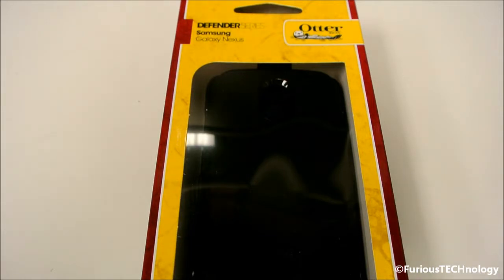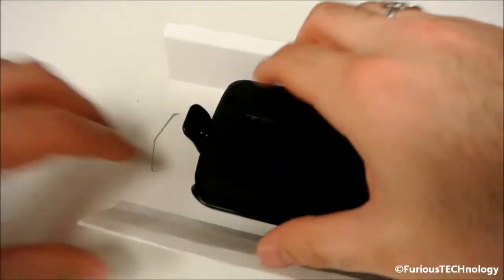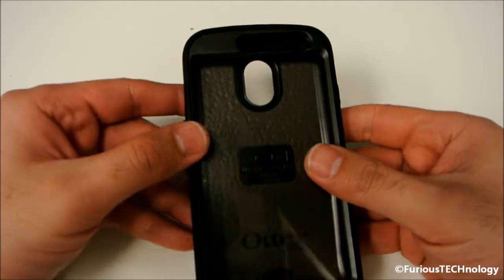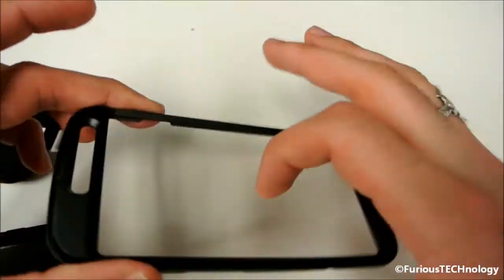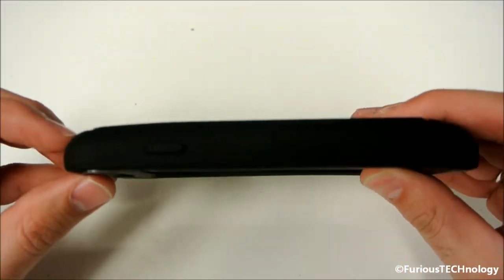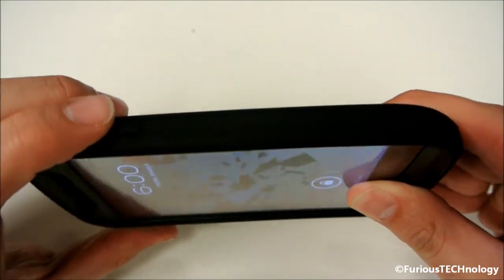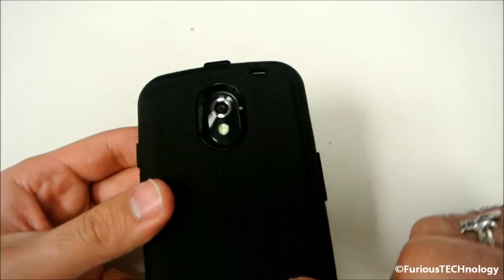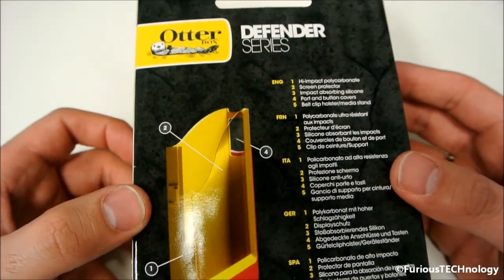Unboxing Otterbox Defender Series Samsung Galaxy Nexus